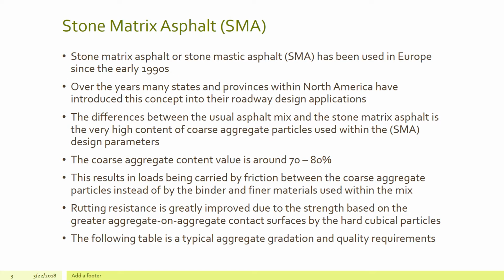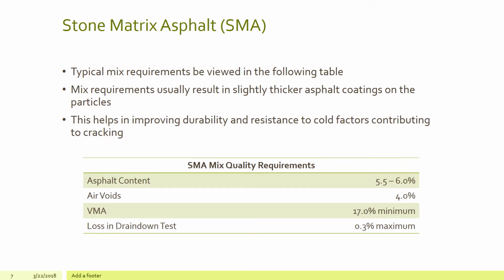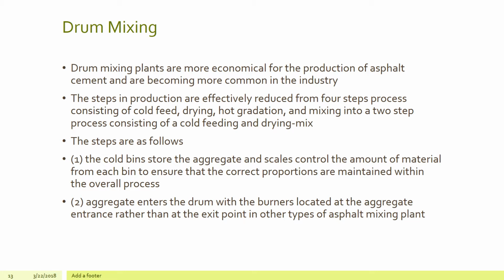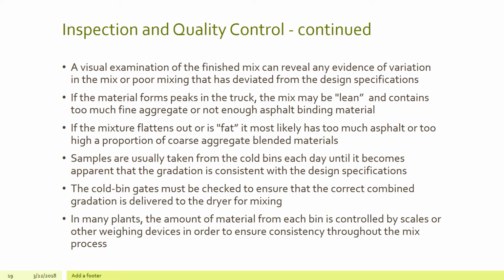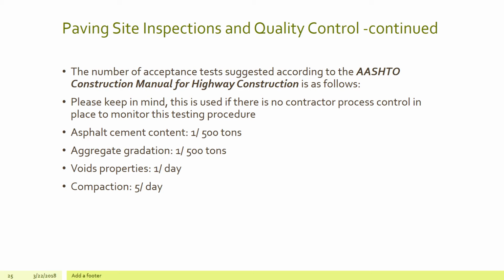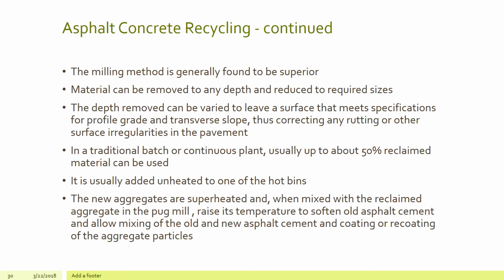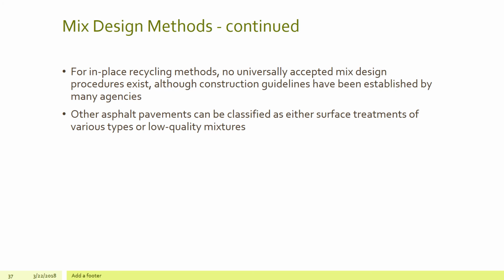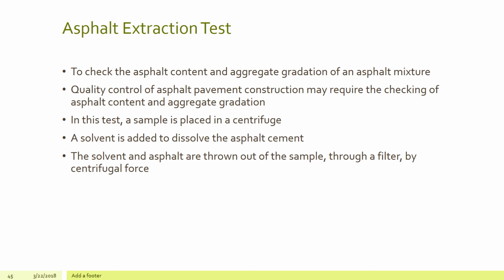Module Eight Lecture Asphalt Pavement and Materials